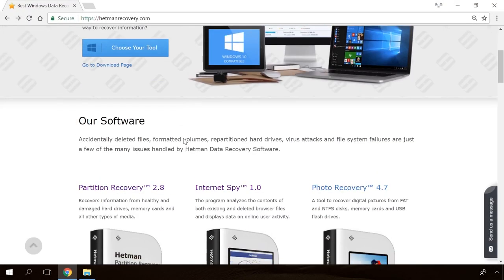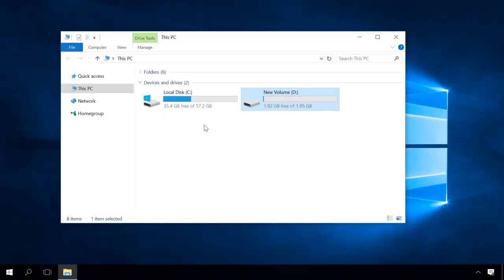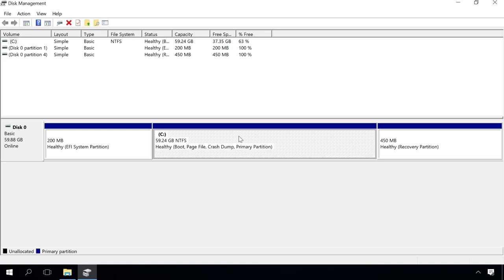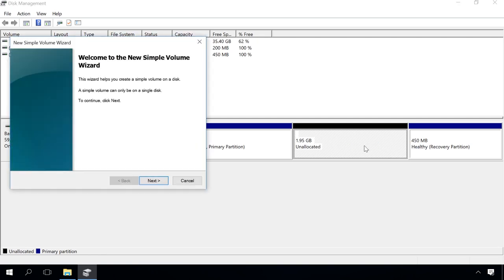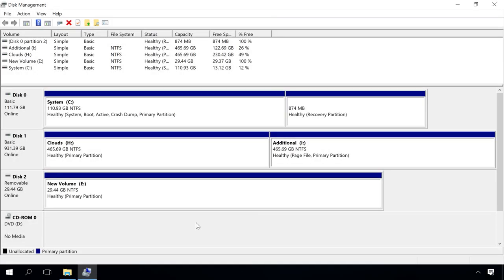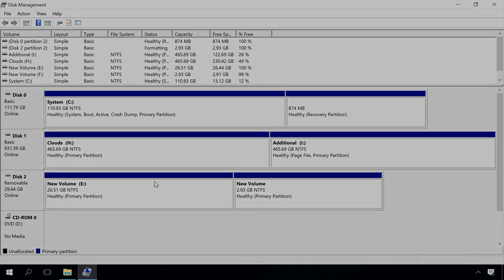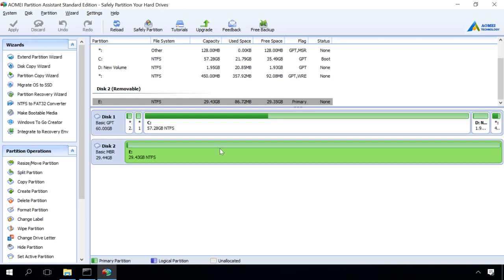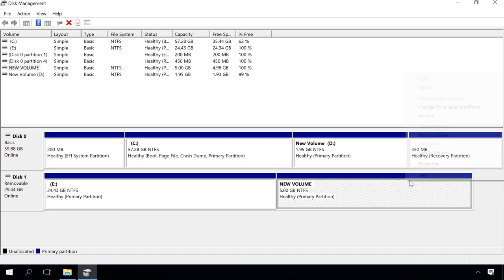How to Partition an HDD, SSD, Memory Card or USB Drive||2019/2020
👍 Watch how to divide a hard disk, a USB drive or SD memory card into partitions using Windows tools and with third-party utilities, and why you may need this operation.

Users often face a situation of their computer having just one local disk. It can cause certain inconveniences and difficulties: for example, you can lose important data when reinstalling your operating system, or when your OS is damaged. That’s why it’s recommended to divide a disk into two or more partitions. Leave one partition for the operating system, and turn the other into a file storage. In this case, important data remains intact even if you reinstall your Windows.

Accidental deleting of files, formatting the hard disk, a virus attack, an operating system failure or file system failure — these are only a few problems that can be solved with programs by Hetman Software

Content:
How to partition your hard disk;
How to partition a USB drive or SD card;
Partitioning with the command prompt;
Partitioning with AOMEI Partition Assistant;
You can’t see a partition;

– Converting MBR into GPT and Vice Versa: How to Install Windows on GPT or MBR Drive in EFI and BIOS.

– How to Hide or Display All Desktop Icons, Add Recycle Bin and This PC Icons.

– How to Fix a RAW Disk and Recover Data from an HDD with RAW Partitions.